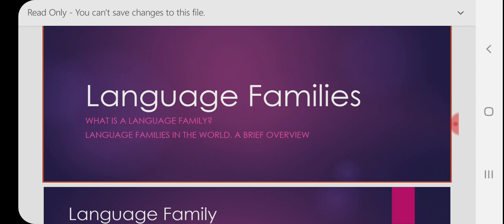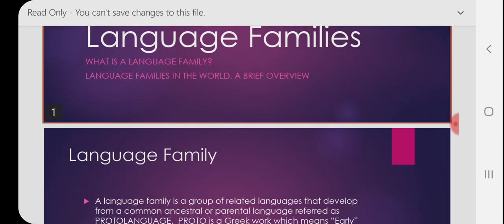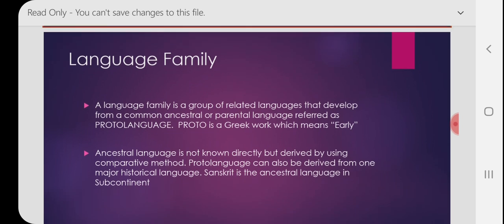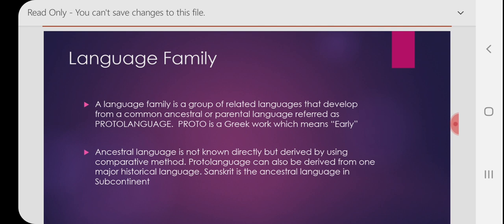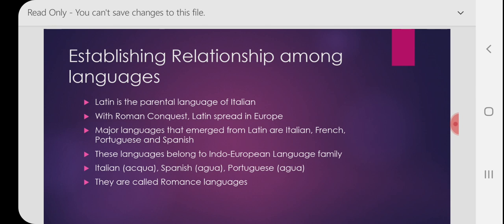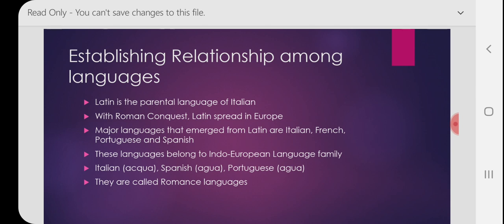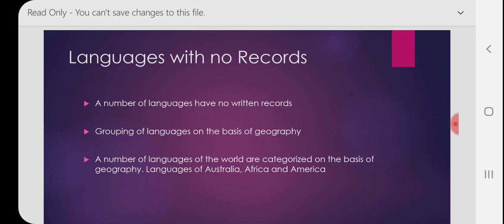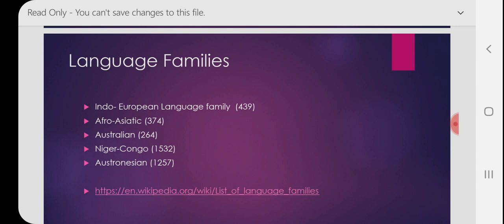Language Families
Language Families: A brief overview